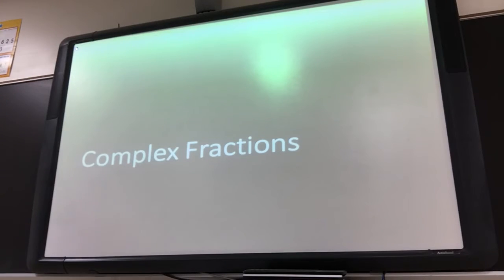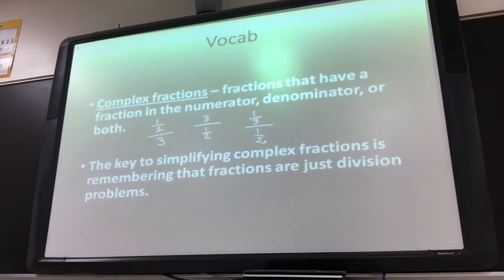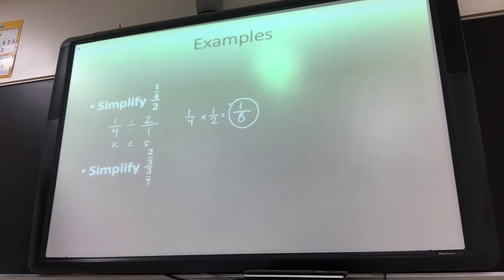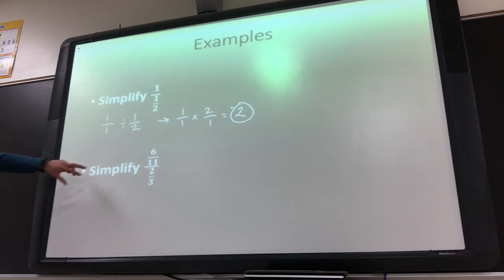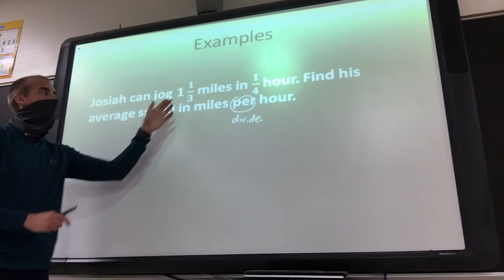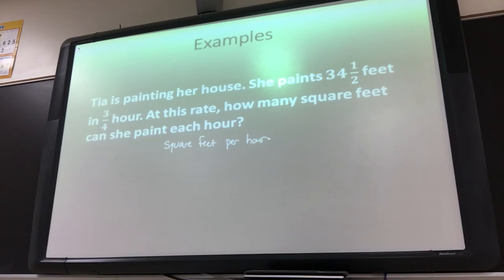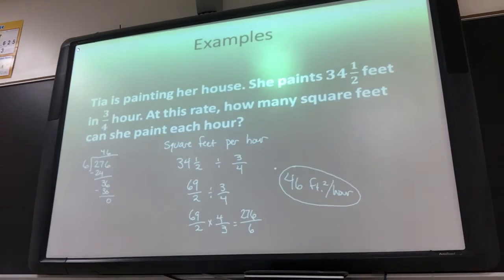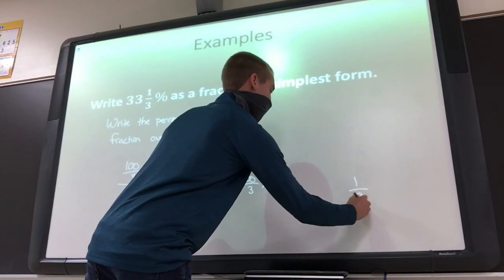Complex Fractions and Unit Rates